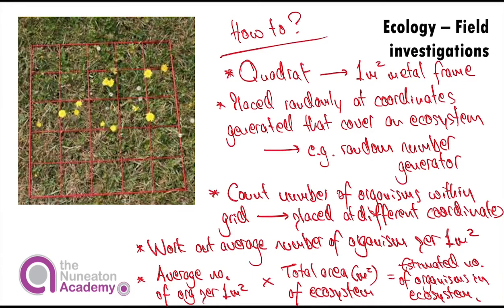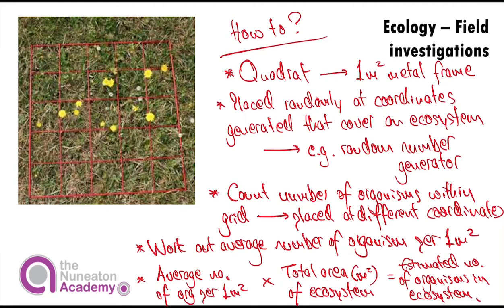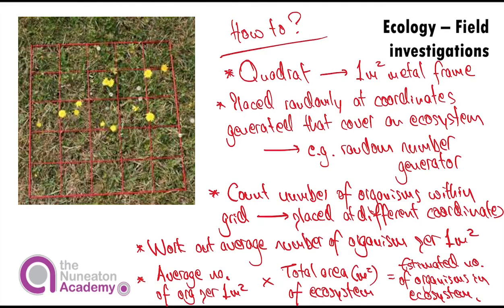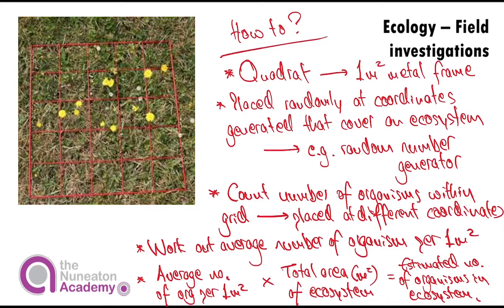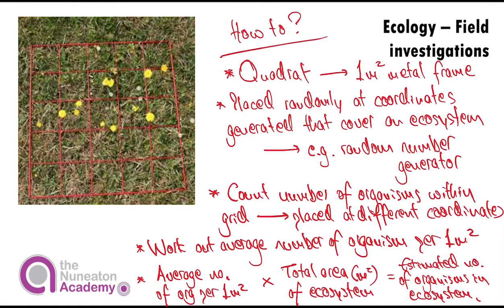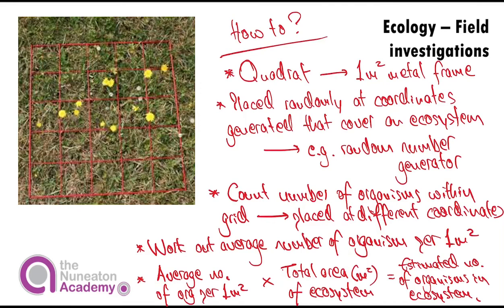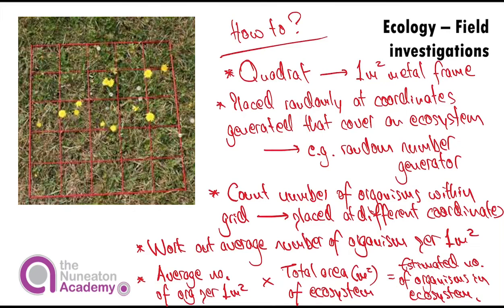Ecology - Field Investigations